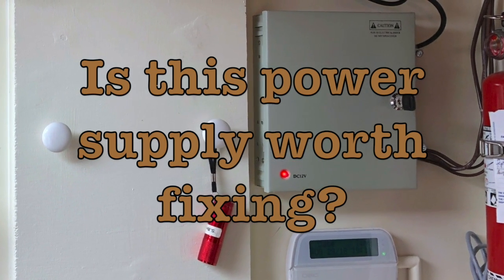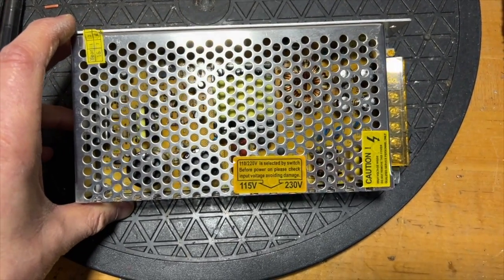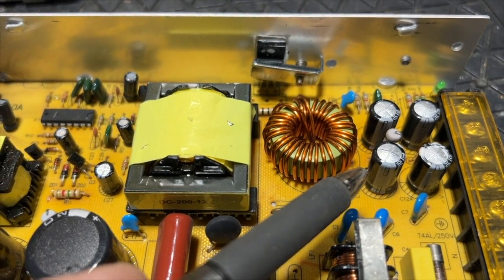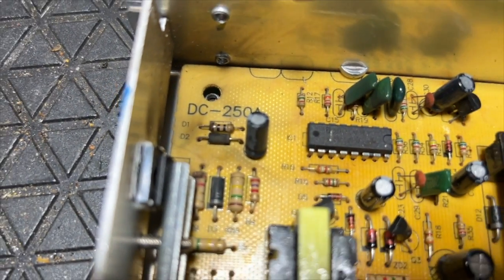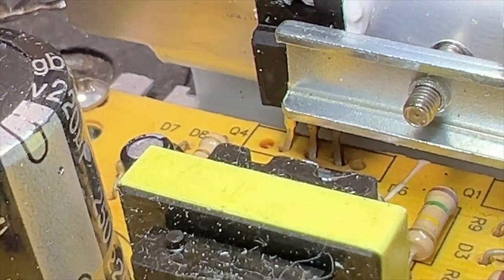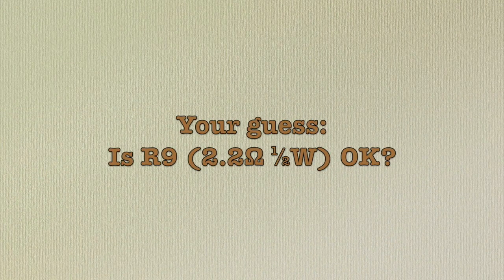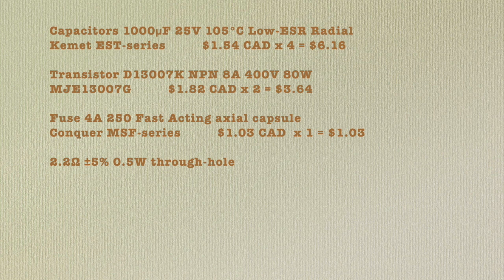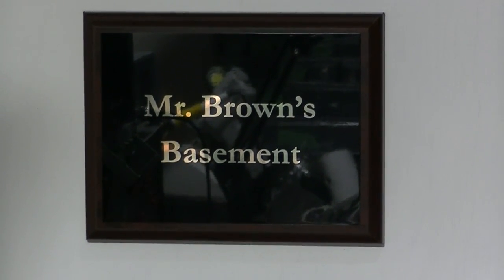Is this Power Supply Worth Fixing?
I have devices in Mr. Brown's Basement powered by a 12 volt switching supply installed in a panel. Very neat and professional looking. The setup, not me. Anyway, after operating flawlessly 24/7 for 7+ years, the switching supply died. I want to know if I should fix it or replace it.

In this video I open up the faulty supply, do a visual inspection, and decide whether it's worth fixing. I invite you to take the journey with me and see if you can spot the problems before I do.

_Update February 23, 2024_
To my surprise Big Clive (@bigclivedotcom ) has published a video on this very panel & power supply, except he has the updated version with PTC thermistors instead of fuses. Here's his video: